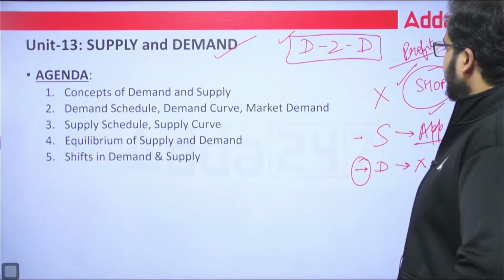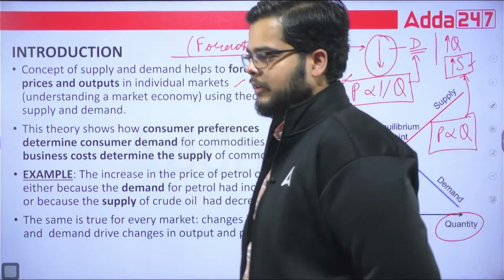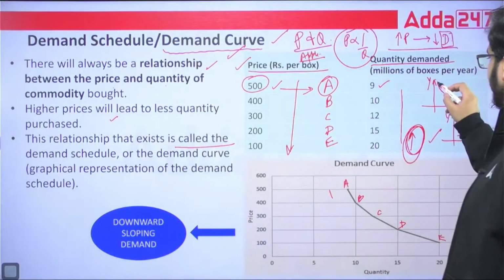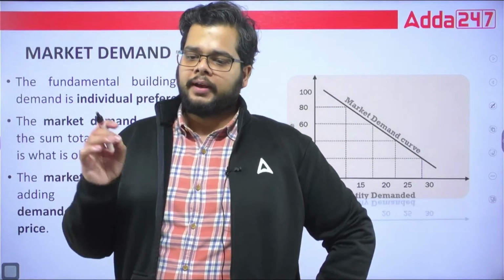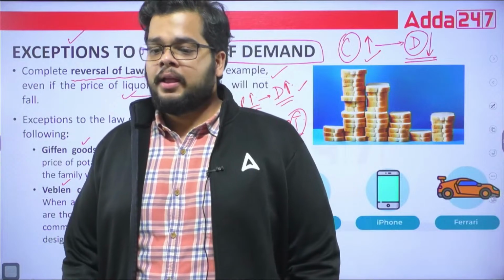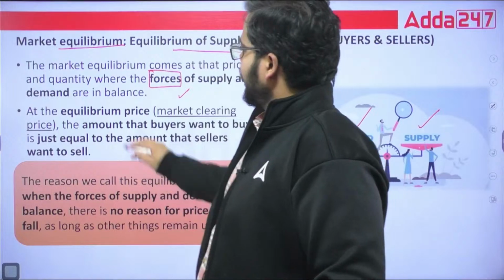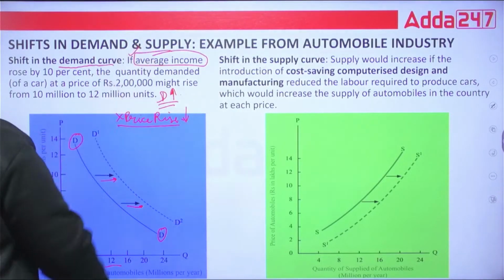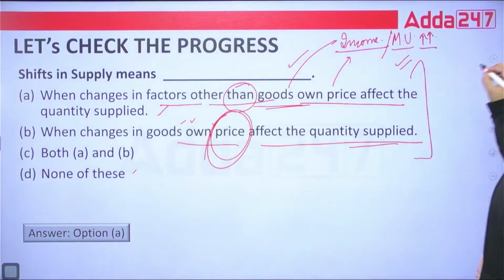JAIIB May 2025 Champions | JAIIB IE & IFS Mod-B | Supply & Demand Unit-13 🌍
Officers Adda247 is hosting a Felicitation Ceremony to celebrate your awesome achievements! 🎊

Master Unit 13: Supply & Demand under the JAIIB IE & IFS Mod-B for May 2025 with this comprehensive session! 🌍 In this video, we dive deep into the fundamental concepts of supply and demand, which are crucial for your JAIIB preparation. Learn how supply and demand shape the economy and affect business decisions.

Key Highlights:
➢ In-depth explanation of the supply and demand principles 🌱
➢ Understanding the economic forces behind market fluctuations 📉
➢ Practical examples to make concepts clearer 🌍
➢ Tips to tackle related questions effectively in the JAIIB exam 🎯

Get ready to ace your JAIIB exam by mastering Supply & Demand! 📚